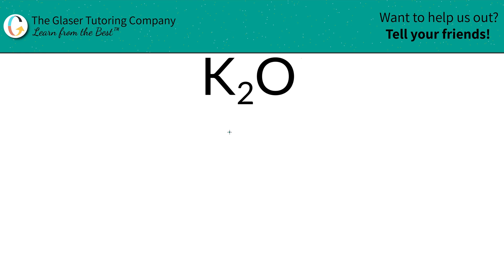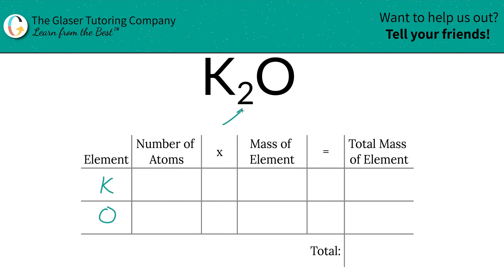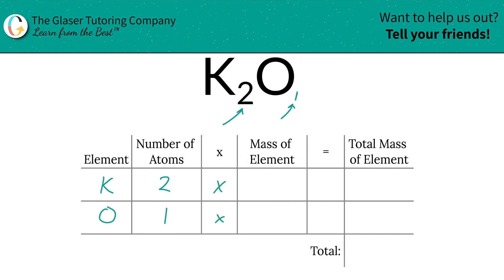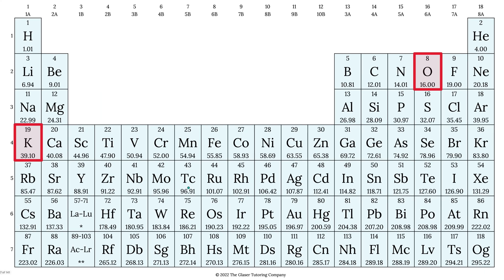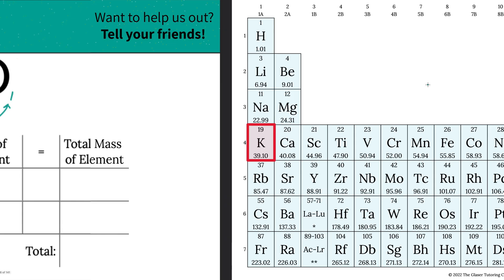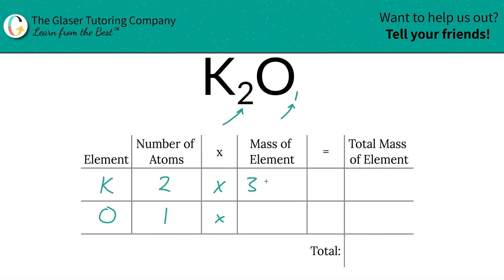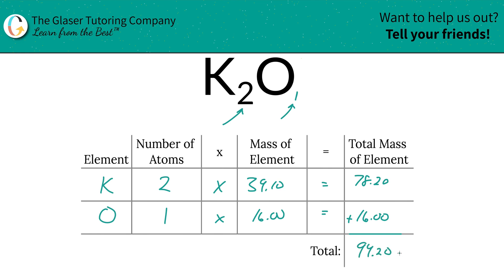How to find the molecular mass of K2O (Potassium Oxide)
Calculate the molecular mass of the following:
K2O (Potassium Oxide)